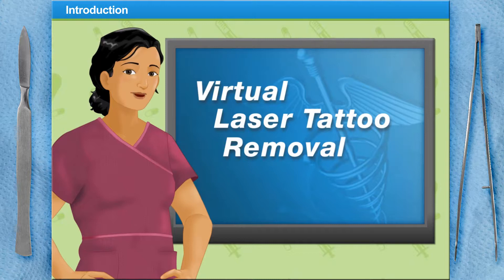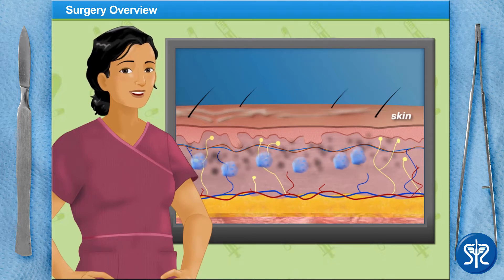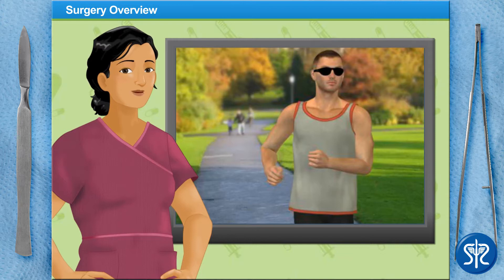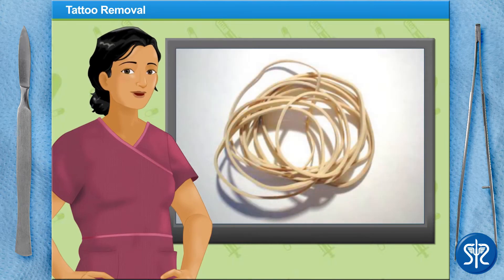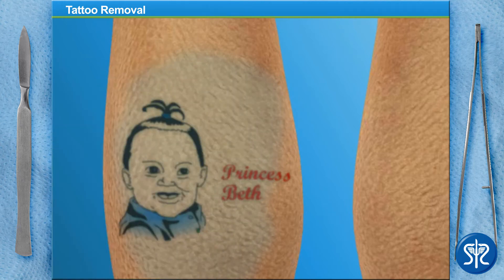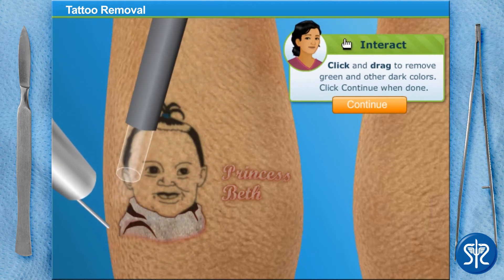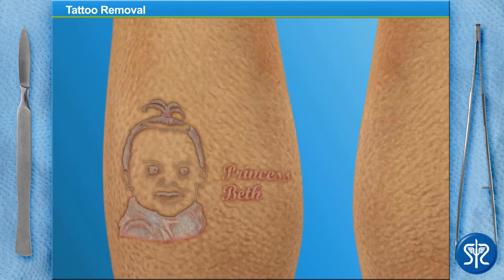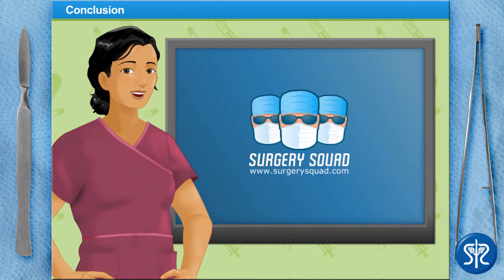Laser Tattoo Removal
Have you or someone you know ever get a tattoo that you later regretted? Tattoos often seem like a cool thing in the moment but later it can become an embarrassment. However, we have the technology for a solution! In this interactive procedure, you will learn about the process of Laser Tattoo Removal. You will use a cold compress to prepare the area of skin to be treated before using a laser to remove the ink. We will go over the different kinds of lasers used for different color inks and choose the best one for the job. In order to keep the process from becoming too painful, we will use a small machine that expels freezing cold air onto the affected area. When it’s all done, we will teach you all about the recovery process. Are you ready? Let’s get started!